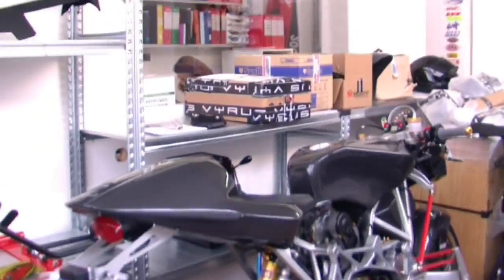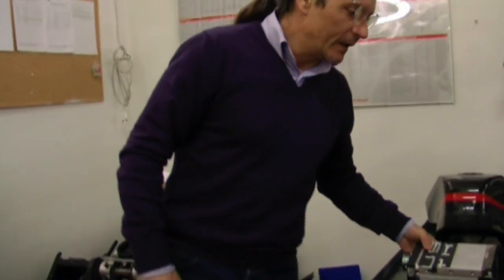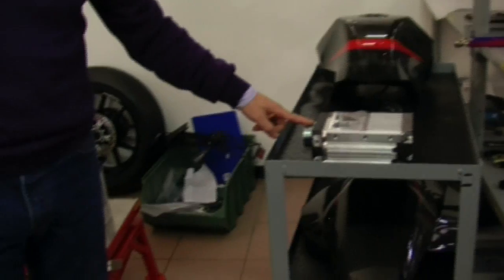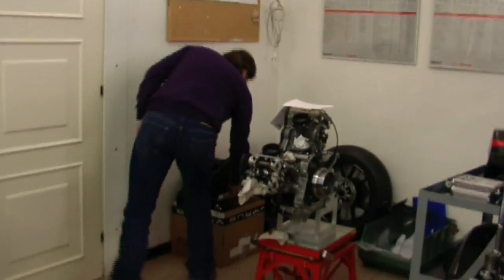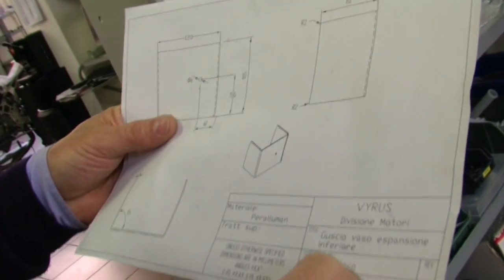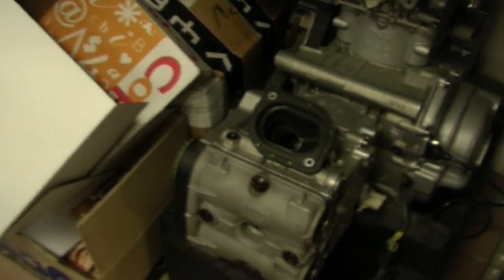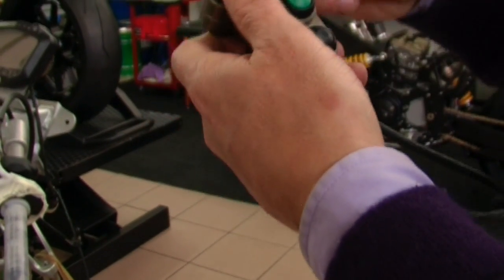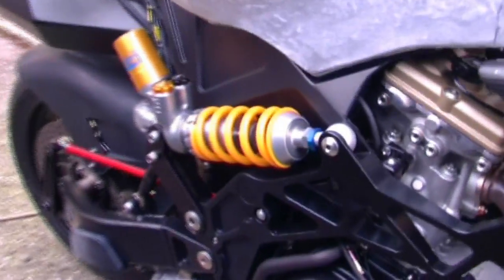Exclusive: The Supercharged Vyrus 987 and Ascanio Rodorigo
Exclusive: The Supercharged Vyrus 987 and Ascanio Rodorigo. Tor Sagen interviews Ascanio Rodorigo of Vyrus at the factory in Rimini, Italy. Ascanio takes us through the whole production phase and also explains about the highly exclusive and personal buying process. Get some inside information about that 211hp supercharged 987, too... Music by The Raptorsandrockets.